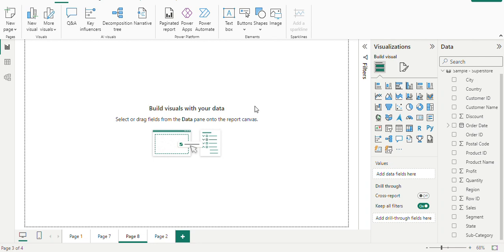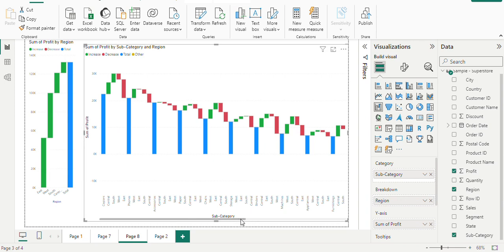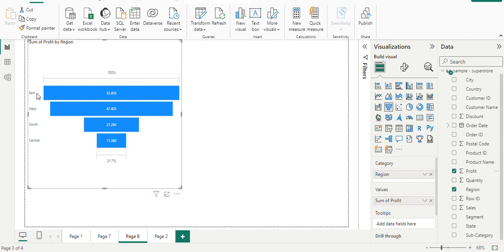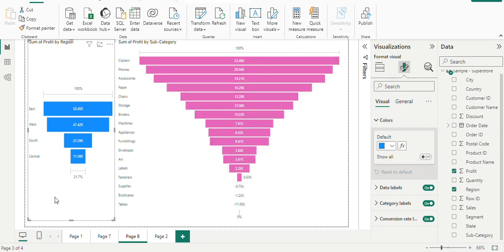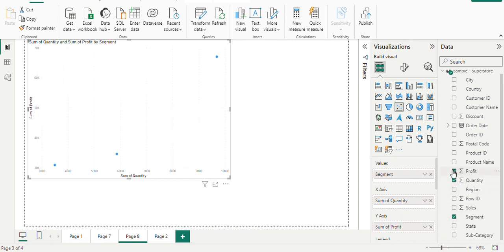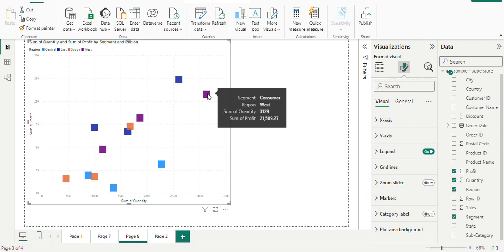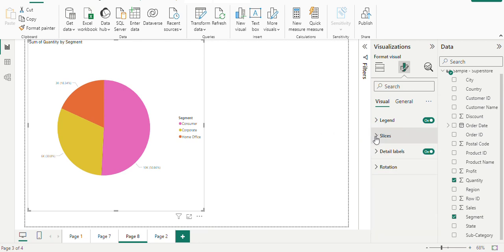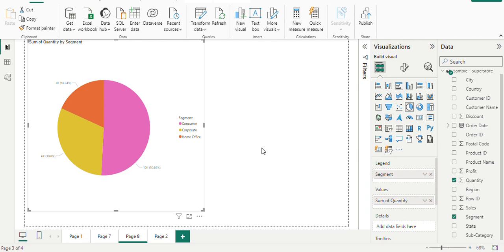Power BI Simplified /03